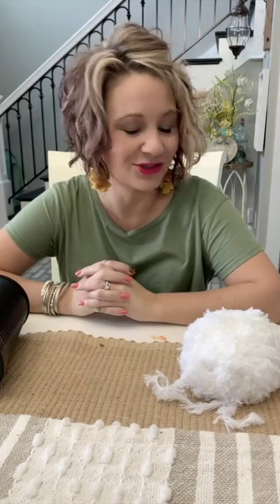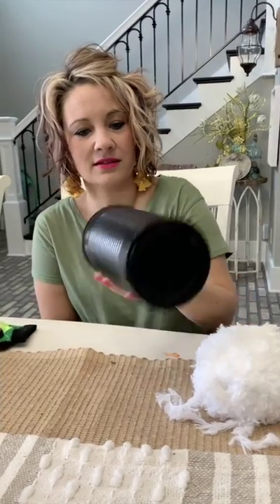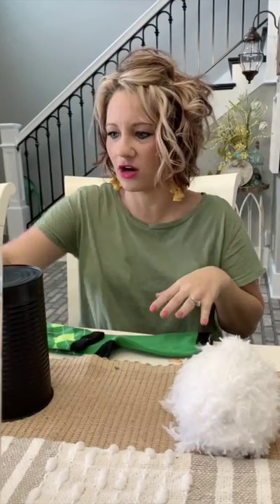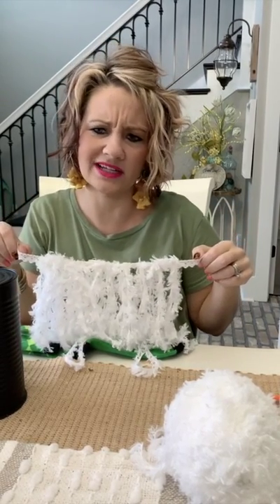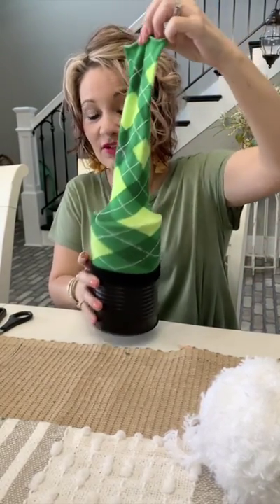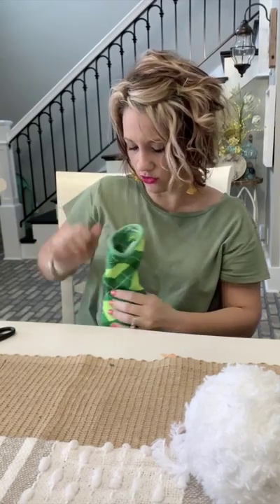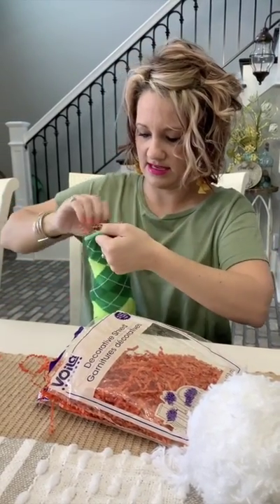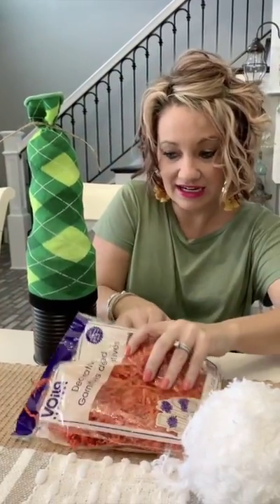DIY St. Patricks Day Gnome!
Hey everybody!!! Today I am showing you how to create a St. Patricks Day GNOME!!! Gnome DIY's are SO popular right now, so I wanted to show you my take on it!
Thank you SO MUCH for clicking on this video and supporting my channel! If you like what you see, be sure to check me out on all the other places I’m hanging out at on the internet! ---

DID YOU KNOW I HAVE AN ONLINE BOUTIQUE??